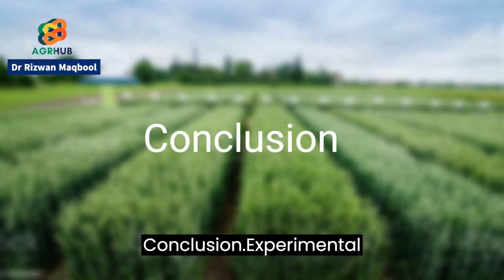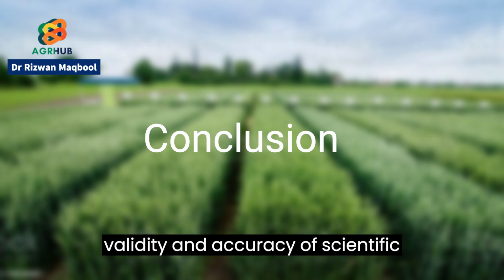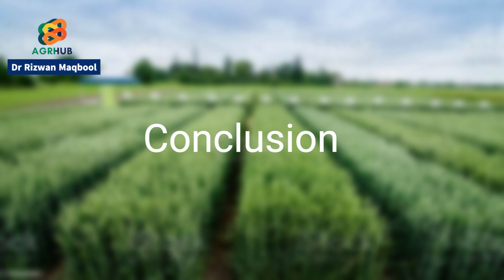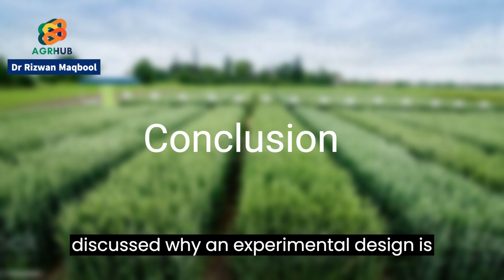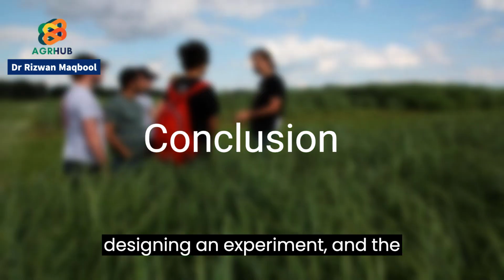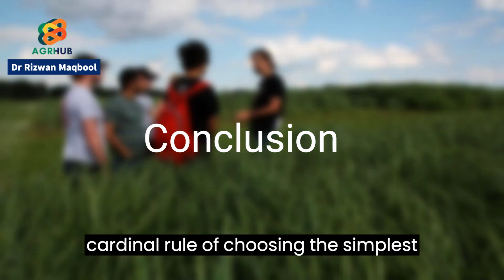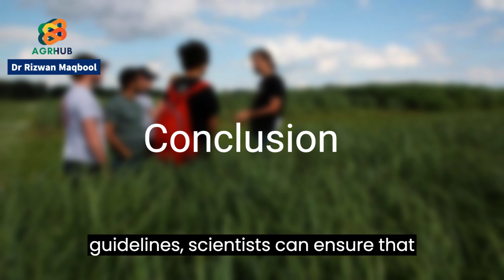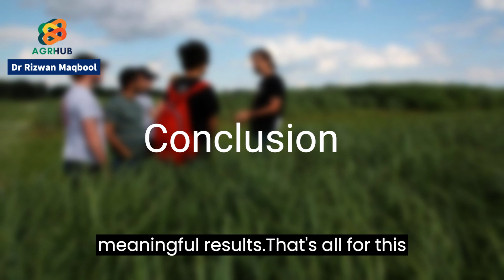Experimental Design: Why It's Important, Factors to Consider, and the Cardinal Rule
Welcome to Agri Hub with Dr. Rizwan Maqbool! In this tutorial, we will discuss the importance of having a well-thought-out design for your experiment and what factors to consider when creating one.

Why do you need a design for your experiment? Experimental designs are essential plans for the assignment of treatments to plots in your experiment. A good design provides an estimate of experimental error, increases precision by blocking, and provides the necessary information to perform tests of significance and construct interval estimates. Additionally, it facilitates the application of treatments, particularly cultural operations.

When creating your experimental design, several factors should be considered. Physical and topographic features, soil variability, the number and nature of treatments, experimental material (crop, animal or pathogen), duration of the experiment, machinery used, size of difference to be detected, and significance level used are some of the factors that you should take into account. You should also consider the available experimental resources, such as money, time, or personnel, while keeping cost in mind.

Remember, choosing the simplest design that will give you the required precision within the limits of available resources is the key. So, if you're looking to conduct an experiment, this tutorial is a must-watch to create a design that will give you accurate and reliable results.